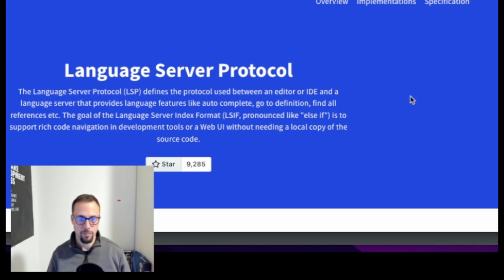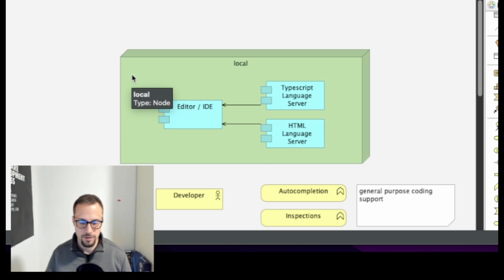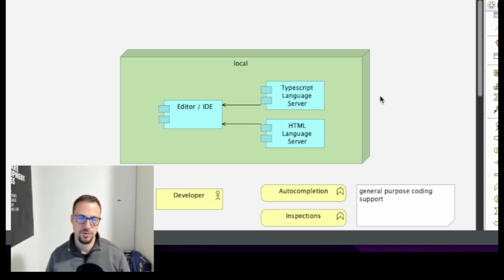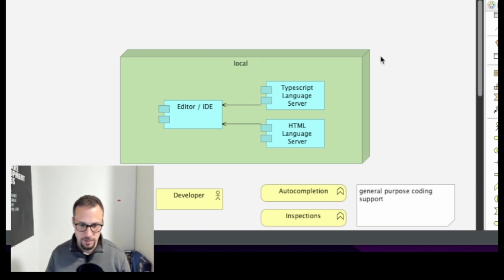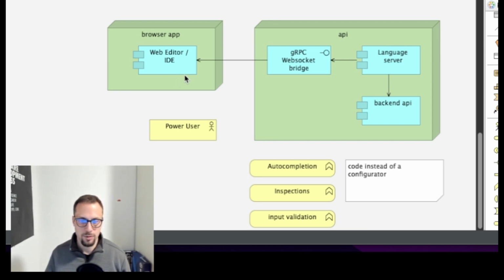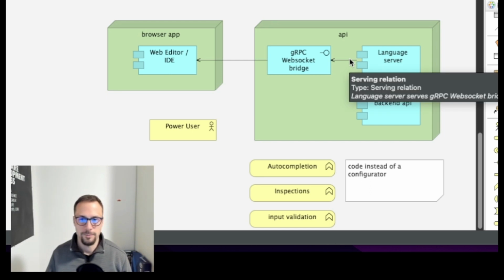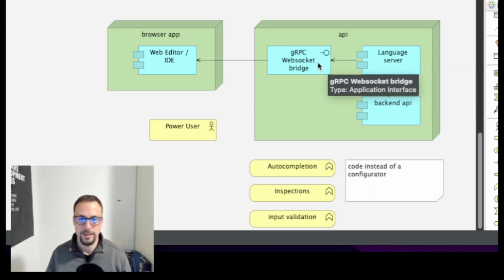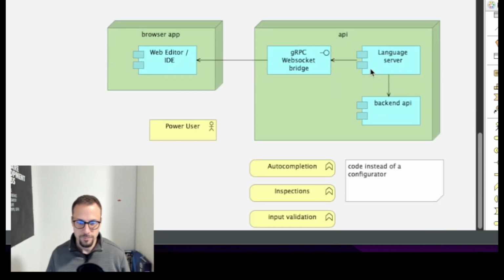Language Server Protocol (LSP) for Configurators?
As a developer, I think LSP should be used for configurators. In this short video, I will show you how its components are set up in a classical setup, as well as setup for web editors.